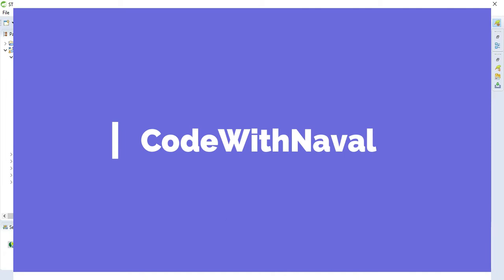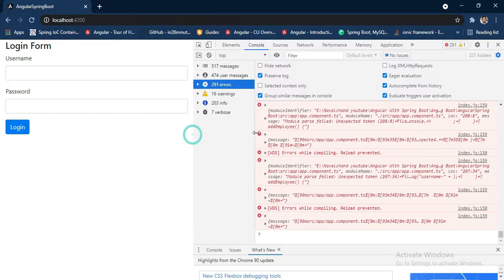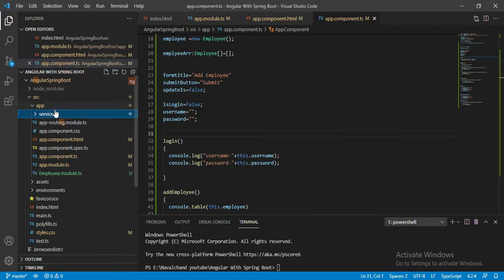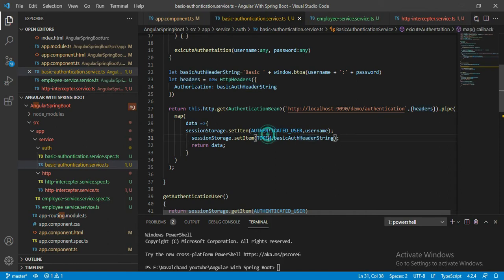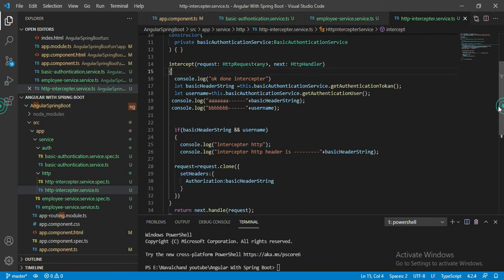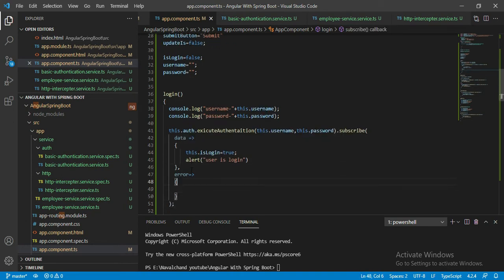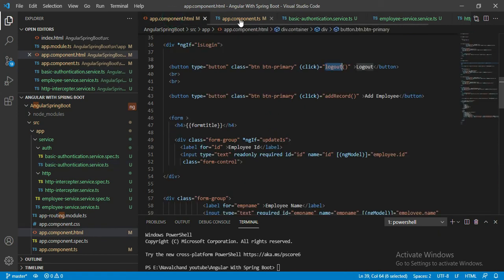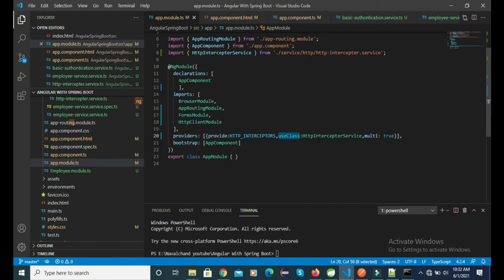Spring Boot with Angular Full Stack Development | Full Course Part- 5 | CodeWithNaval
In this tutorial we will build Spring boot with Angular Project .

1. Creating Spring Boot Using STS. OR To create a spring boot project you can go to spring Initialize. ...
2. Creating Rest API using Spring Boot. Create Full CRUD Operation.
3. Create an Angular App. ng new Project Name. ...
4. Creating Component, Service and Modal files in angular.

GitHub Links